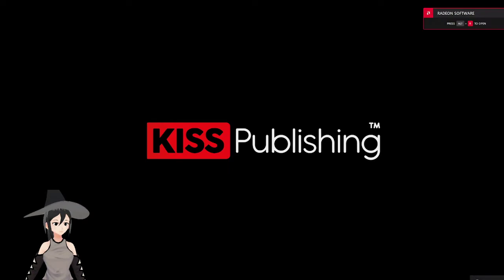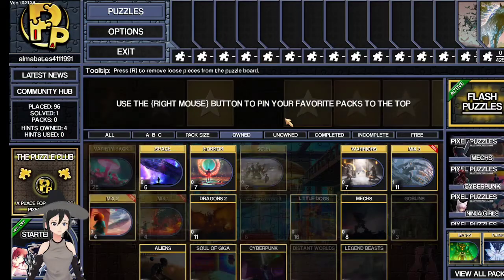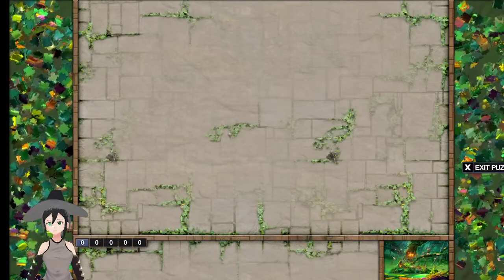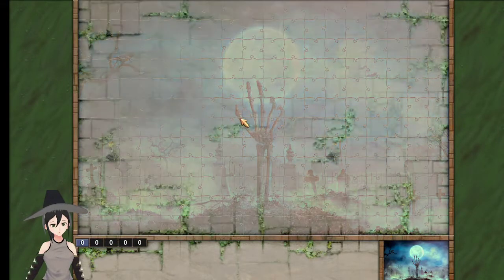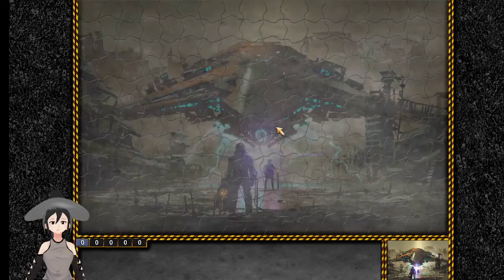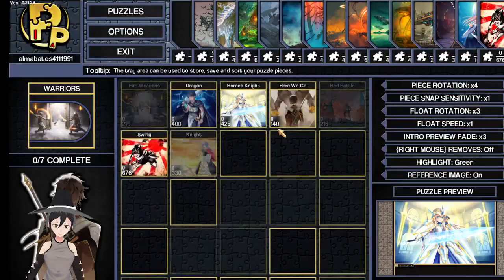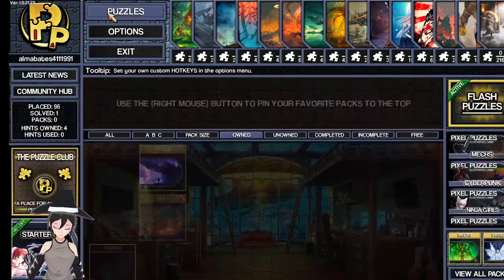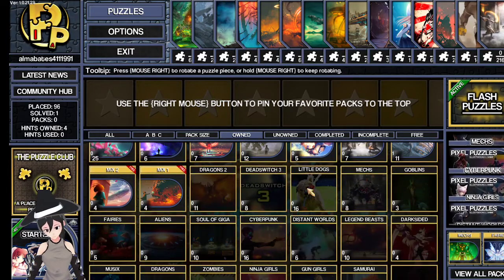no one knew this puzzle game would make me want to quit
just goofing off